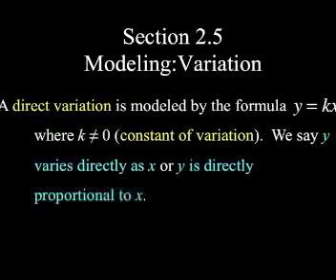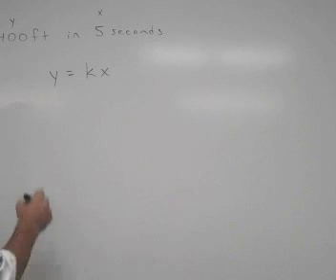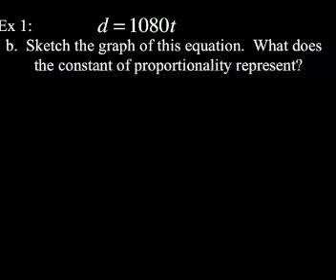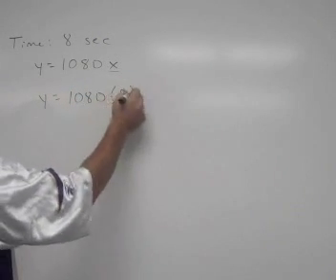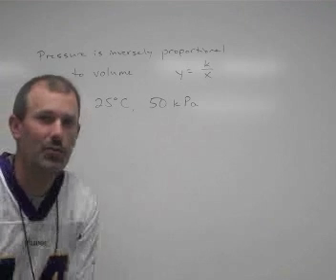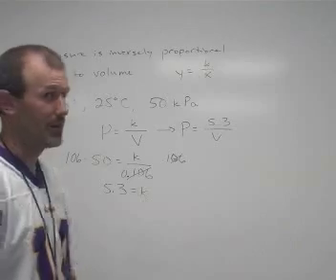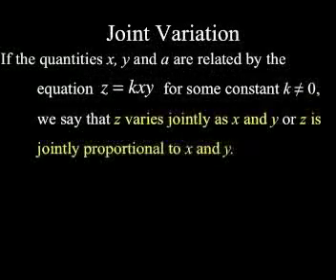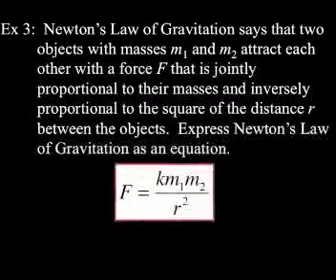Anderson - College Algebra - S 2.5 Video